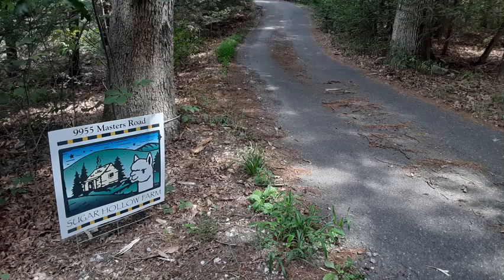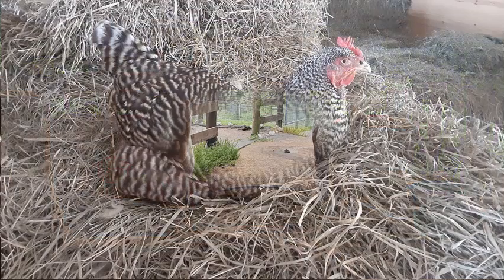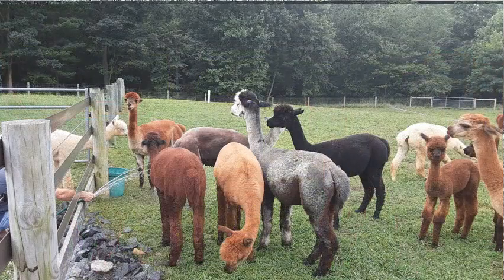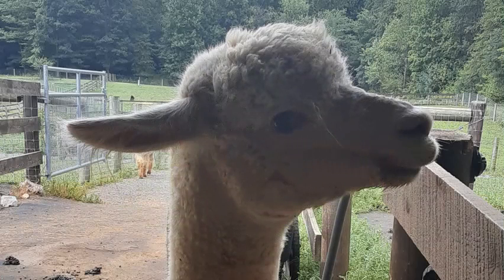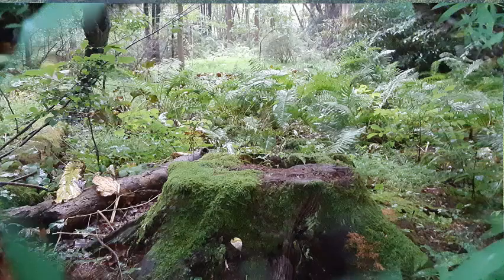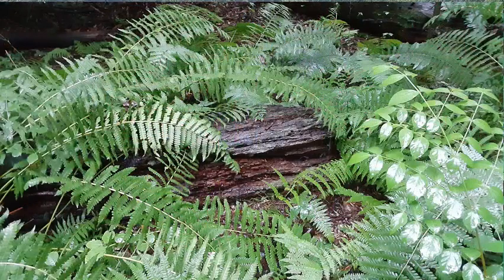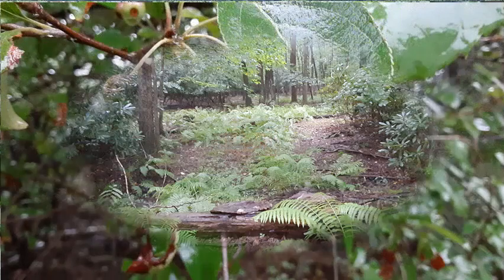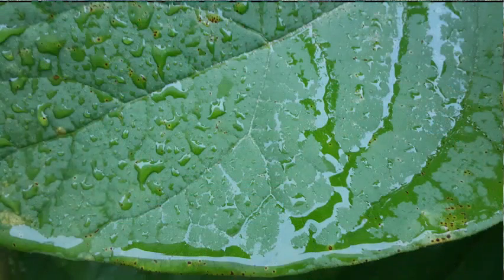The Walking Librarian: Sugar Hollow Farm Alpacas - Happel Meadows Wetland Preserve - Fulton Farm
The Walking Librarian visits Sugar Hollow Farm Alpacas, Happel Meadows Wetland Preserve, and Fulton Farm